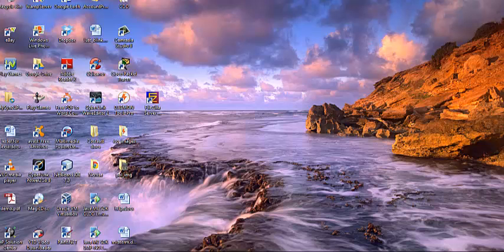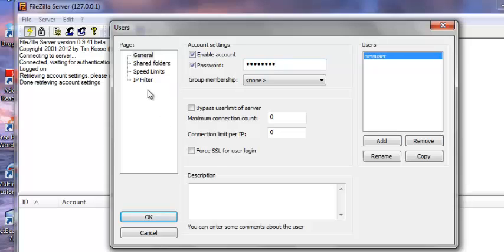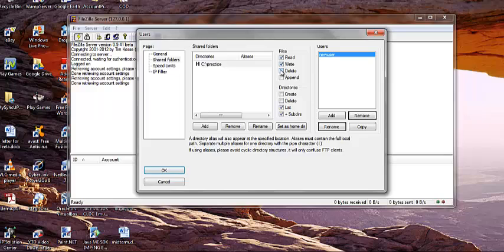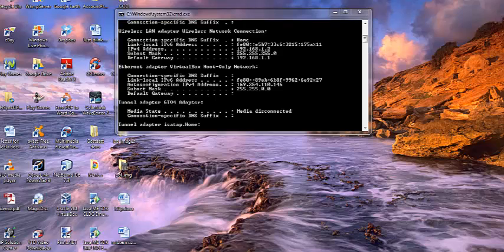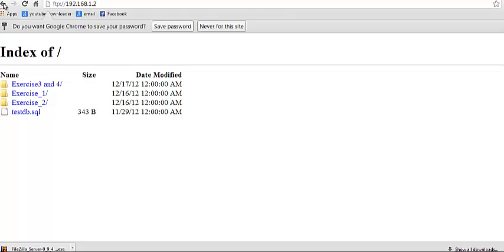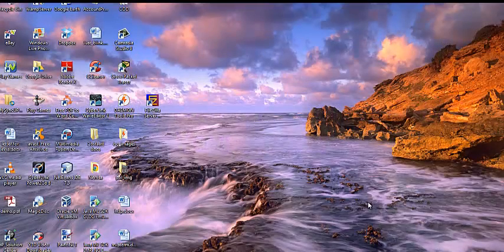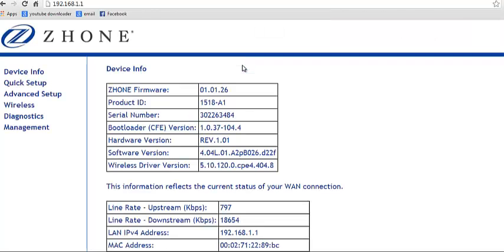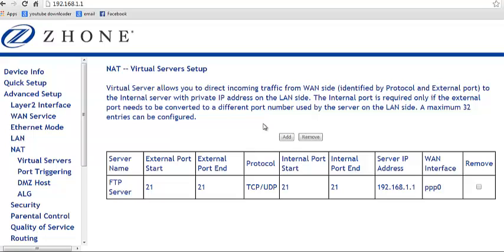Client-Server - Setting-Up An FTP Server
This video shows a simple way of setting up an ftp server using Filezilla ftp software. It shows you how you can access your ftp server from within a private network, on a public network and behind a router.